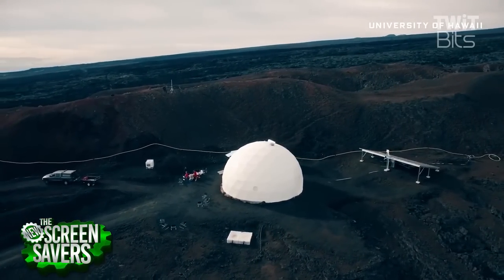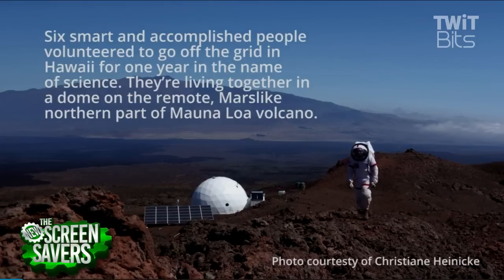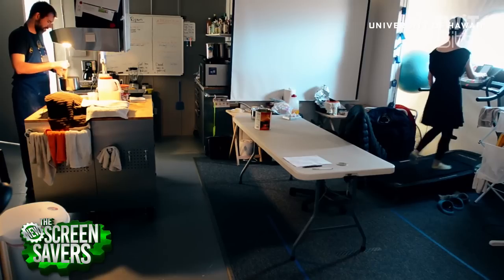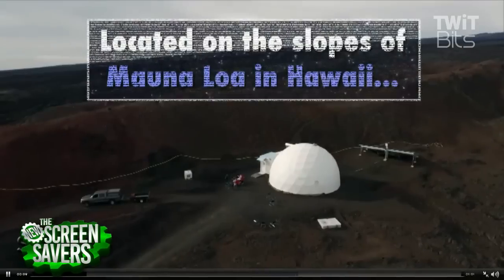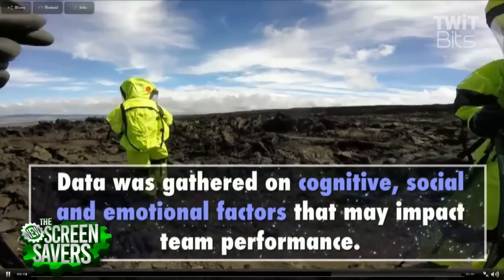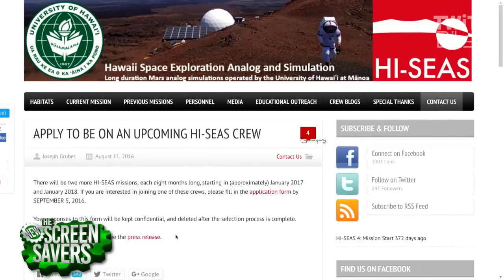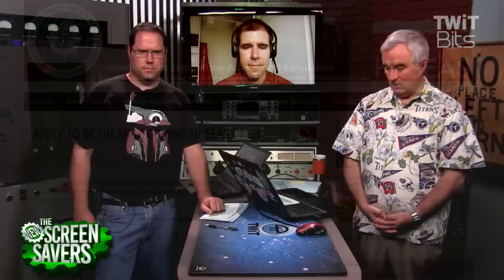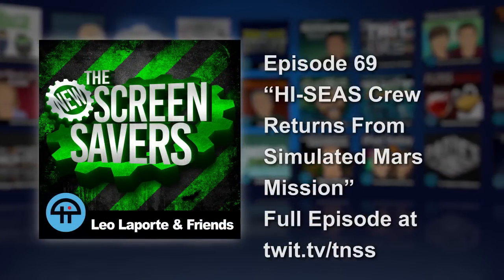HI-SEAS Crew Returns From Simulated Mars Mission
Leo Laporte and Aaron Newcomb interview Andrzej Stewart, the Chief Engineering Officer of the HI-SEAS project, who spent a year in isolation simulating a Mars mission on a mountain in Hawaii.